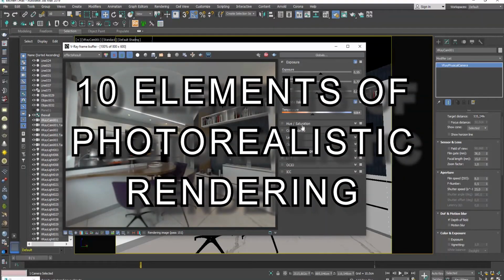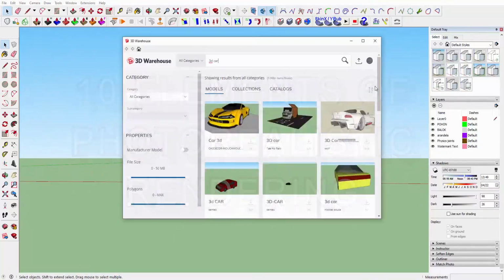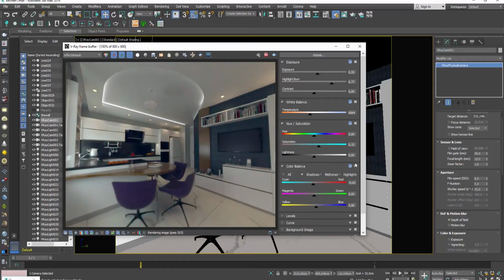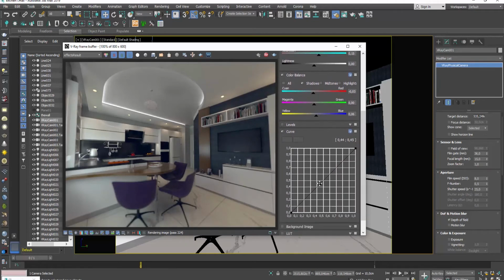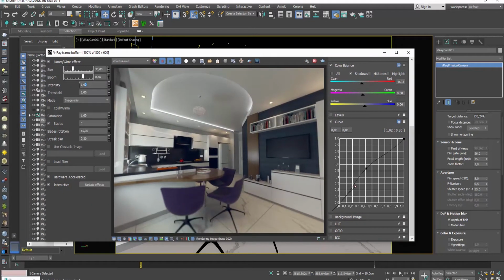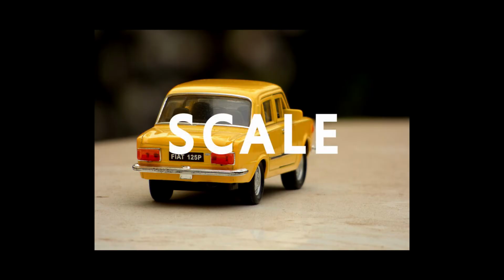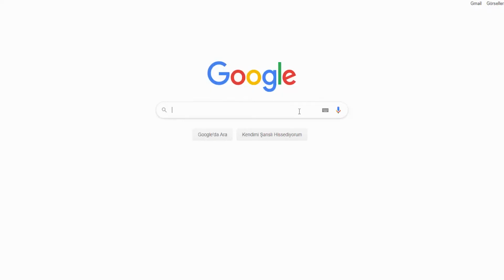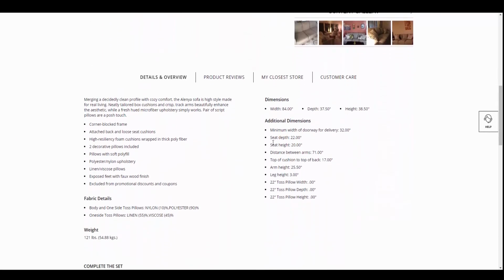10 Tips for a REALISTIC Rendering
In this tutorial, I'm going to show you The Top 10 Rendering Tips

Topic I covered in the video:
1. Depth of field 0:12
2. Denoiser 1:04
3. V-Ray frame buffer 2:02
4. White balance 3:00
5. Exposure 3:50
6. Secret Weapon 4:40
7. Design 5:13
8. Scale 6:05
9. Composition 6:40
10. Model quality 7:52